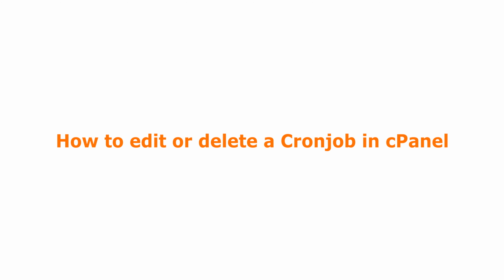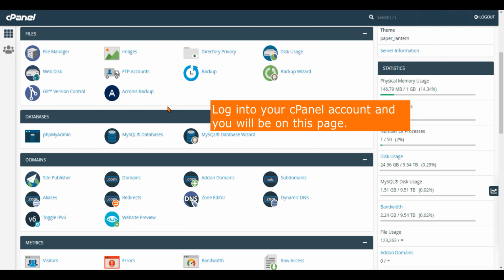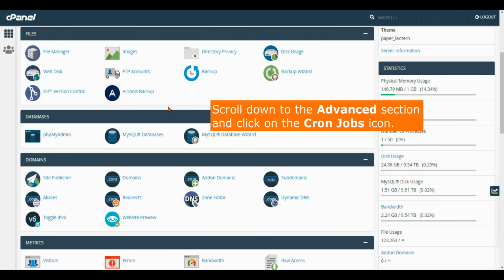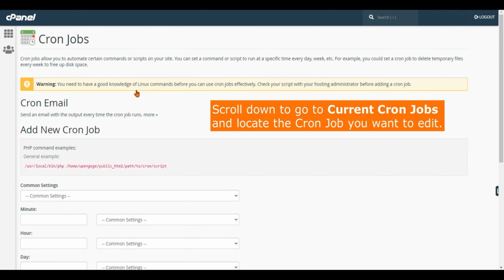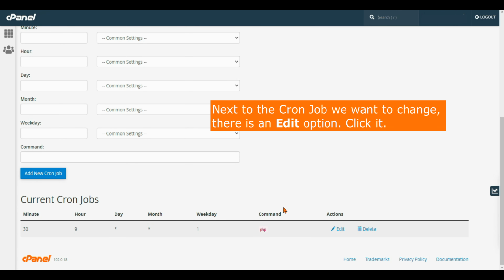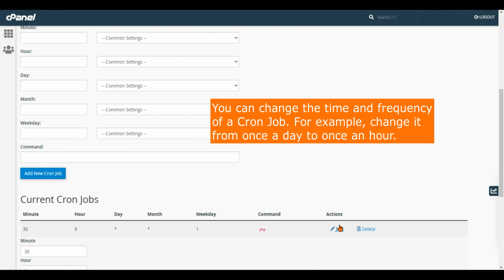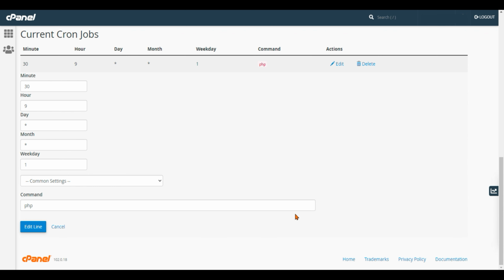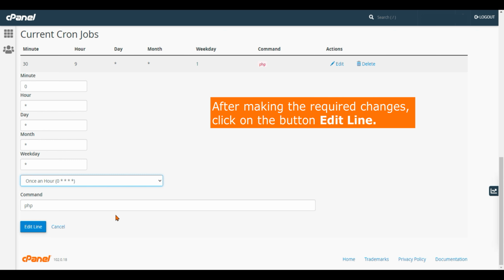How to edit or delete Cronjob via cPanel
This tutorial will show you How to edit or delete Cronjob via cPanel.